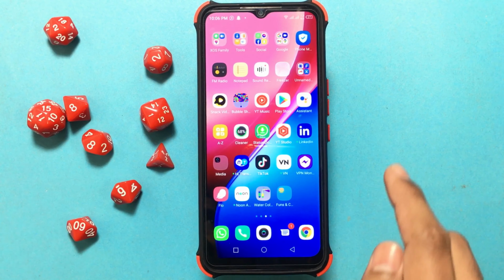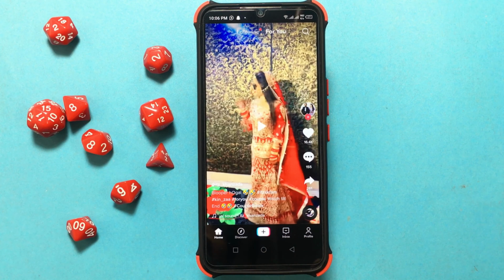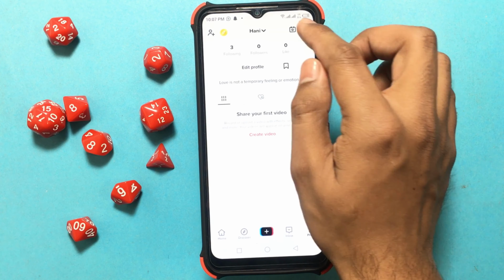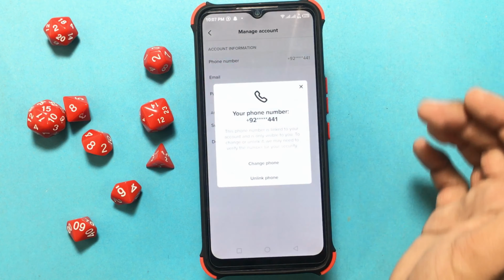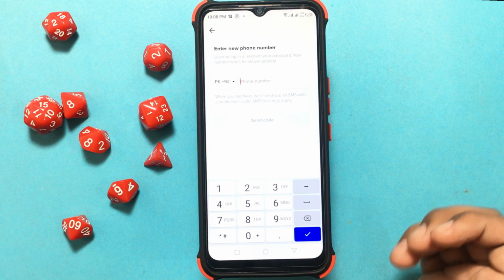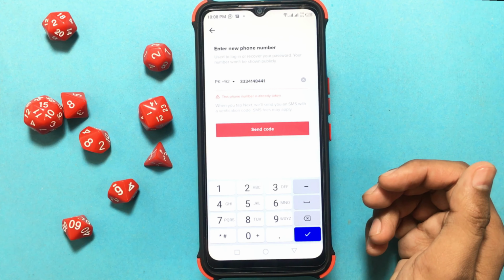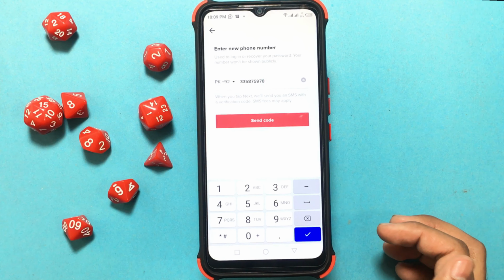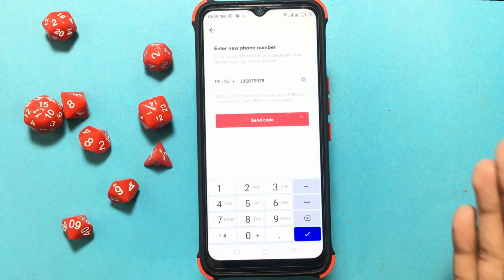How to Remove Phone Number From Tiktok - Change Number on Tiktok | Do It Yourself.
In This Video I Will Show you How to Remove And change phone number on tiktok.

How to Remove Phone Number from TikTok.
Unfortunately, you cannot remove your phone number from TikTok permanently as there is no direct option available in the app. However, you can change or update the phone number with a new number from the app’s settings.
Open TikTok and login to your profile.
Go to your profile by click on the Me Icon at the bottom.
On your profile page, tap on the three dots icon.
Select the Manage My Account inside the Account section.
Next, tap on the Phone Number option.
Before you change the phone number, you need to verify your current number. Just tap on the Send Code button.
Enter 4 digit code send to your phone number and verify it.
After that type the new number and tap on the submit button.
Click on Send OTP and verify the new number.
That’s it, your phone number successfully removed from TikTok account.